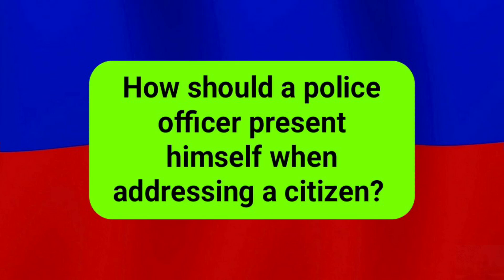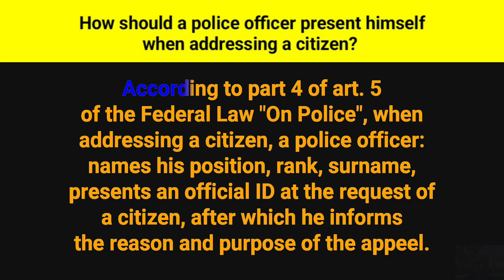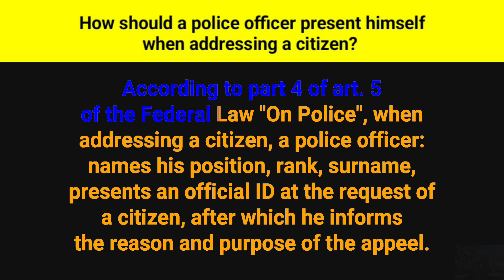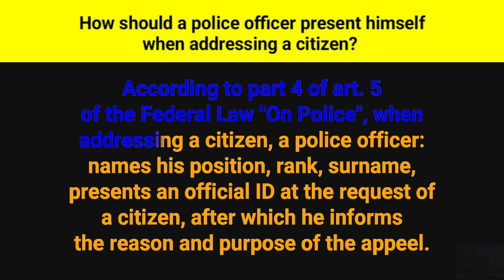How should a police officer present himself when addressing a citizen?